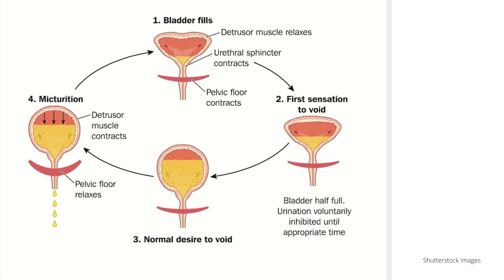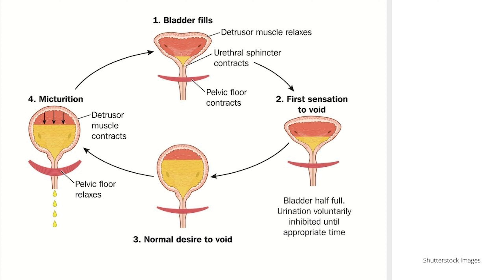Activmama 'Pelvic Health Mini Series' Episode 2. The Pelvic Floor & The Bladder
This is the second part of a 10 episode mini series discussing all things pelvic health. This episode talks about the pelvic floor and the bladder. Urinary incontinence is extremely common but is not something that is normal. The purpose of the series is to encourage women to connect with this area of their anatomy and to empower them to become the scientists of their own bodies.